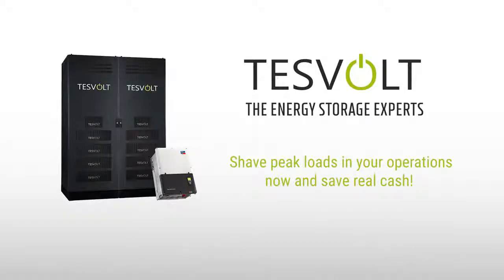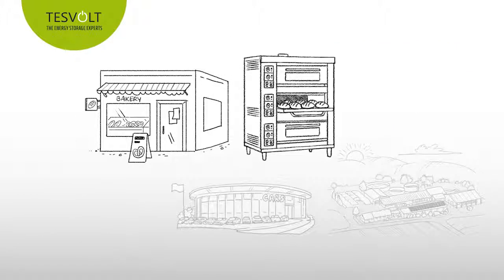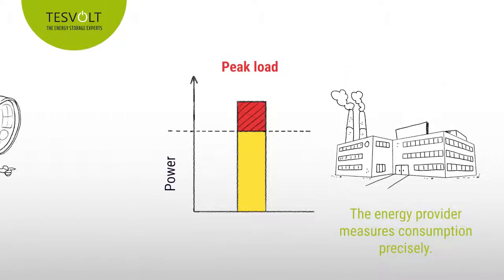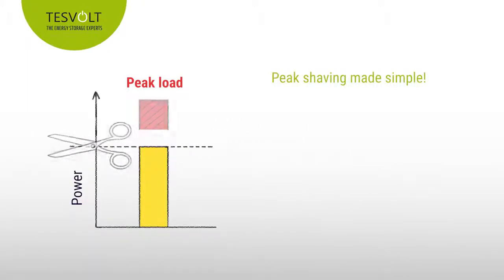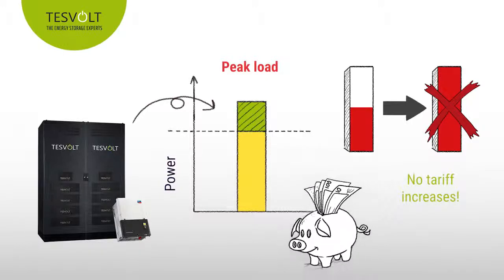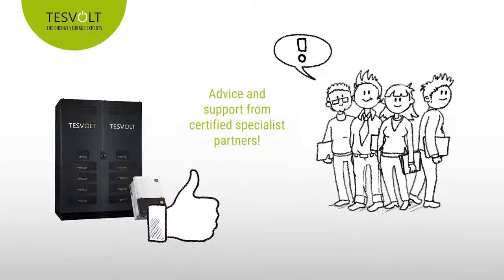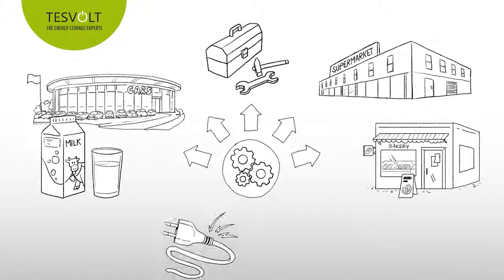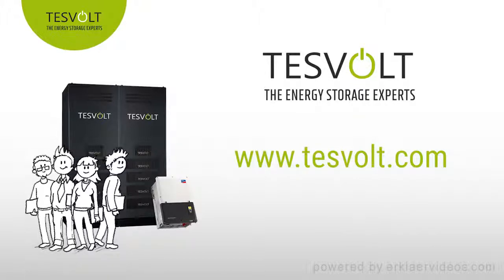Shave peak loads in your operations now and save real cash! Tesvolt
Optimize your operations and reduce your energy bills with Tesvolt's innovative energy storage systems! 💡🌱 Save money and boost efficiency with Tesvolt's unique active bidirectional transmission technology and optional Battery Management System (BMS). Discover why Tesvolt sets the new standard for modularity and efficiency in energy solutions. Perfect for managing peak loads, Tesvolt systems ensure your battery cells are optimally charged and discharged, prolonging their lifespan. 🛠️🔋

🔗 For detailed insights into Tesvolt's groundbreaking technology and to understand the benefits of their specialized control system, visit Tesvolt Welcome

Explore Our Wide Range of Energy Solutions:

Energy Storage Components: Enhance your energy storage setup with top-tier components.

📊 Whether you're looking to upgrade your existing energy storage system or start new with solar energy, Tesvolt offers the reliability and performance you need to make a sustainable change. Join countless others who are shifting to smarter, greener energy solutions. 🌍✨

Why Choose Tesvolt?

Innovative Technology: With Tesvolt's unique BMS, experience advanced battery health management.
Cost Efficiency: Significant savings on energy costs by managing peak loads efficiently.
Longevity: Specialized control extends the life of your batteries, making it a smart investment.
Stay updated with the latest in solar and storage technology on our channel! 📹🌟

Make the smart switch to renewable energy with Tesvolt and 3Buy today! 🌞🔋